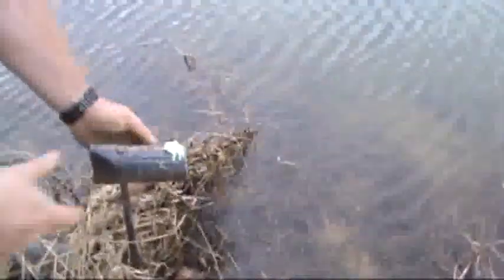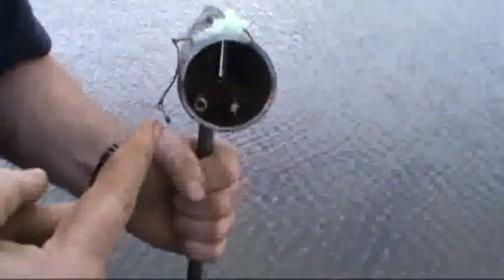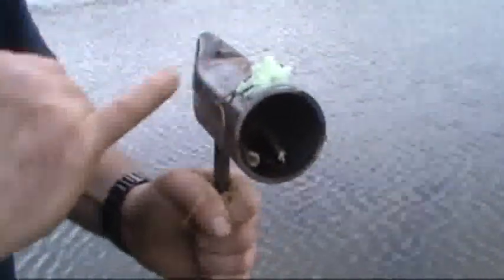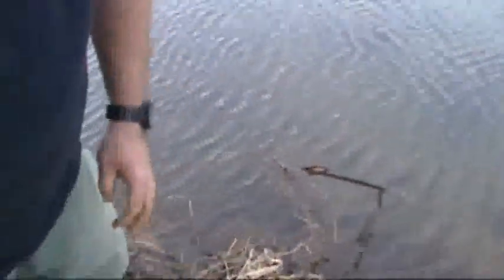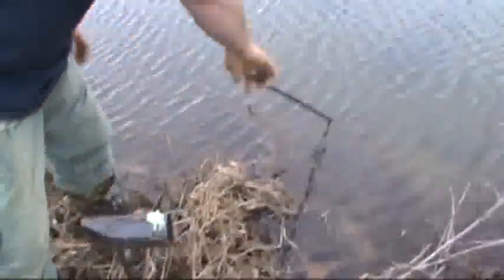How to trap & catch beaver fast and simple with foothold trap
How to trap & catch beaver fast and simple with foothold trap with a new setting system. For more trapping tips and trapping videos check out